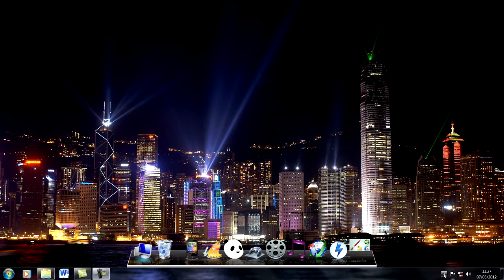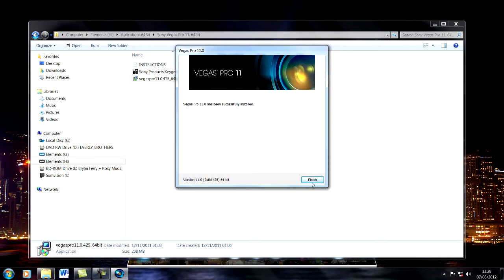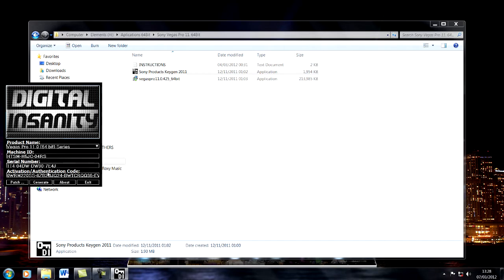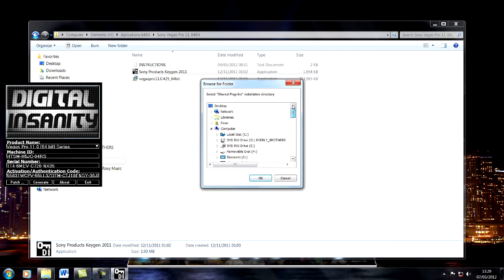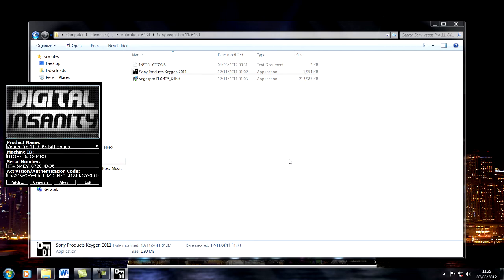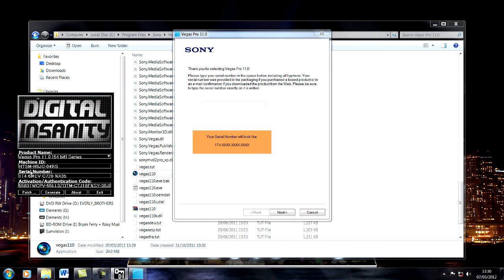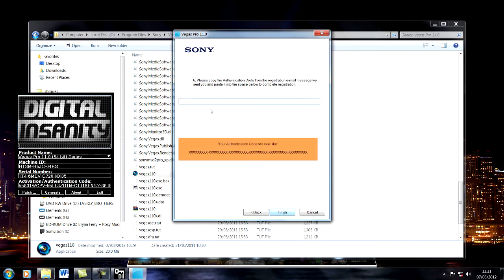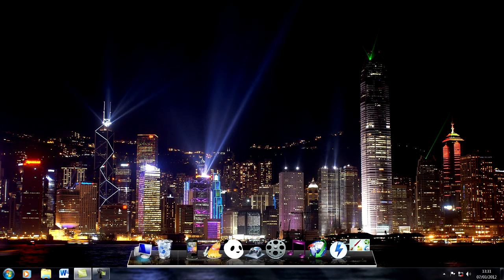How to Install Vegas™ Pro 11 ( Tutorial for 64 bit ) HD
Video : 720p

Sony Vegas Pro 11 - Build 425 - 64-bit
Instructions to Install

DISCONNECT FROM INTERNET

1. Install vegaspro11.0.425_64bit.exe

2. DO NOT LAUNCH PROGRAM AFTER INSTALLATION

3. Disconnect from internet (I recommend you do this before installation)

4. Run keygen as administrator
   4a. Antivirus software may detect a virus. Add the keygen program to
       your exceptions, or turn off your antivirus software before you
       open the keygen.

5. Select Vegas Pro 11.0 (64 bit) Series in the dropdown menu under "Product Name:"

6. Click generate, then click patch.
   6a. Select C:\Program Files\Sony\Vegas Pro 11.0
   6b. Then select C:\Program Files (x86)\Sony\Shared Plug-Ins

7. KEEP KEYGEN OPEN UNTIL INSTALLATION IS COMPLETE.

8. Run Sony Vegas

9. Copy and paste the serial number from keygen and click next.

10. Select "register from another computer"

11. Type in some ranom made-up name and info, then save the html file anywhere.

12. Copy and paste authentication code from keygen, then click finish.